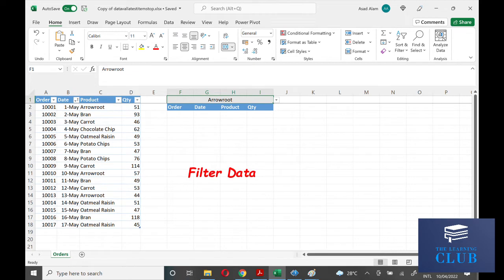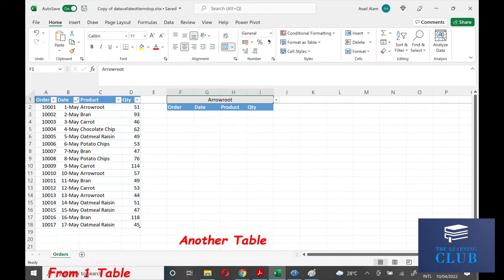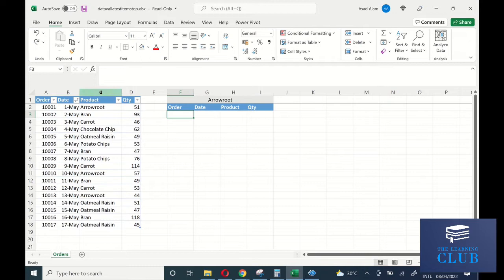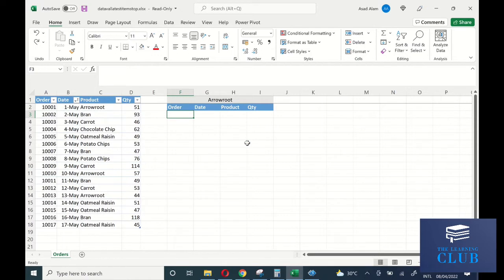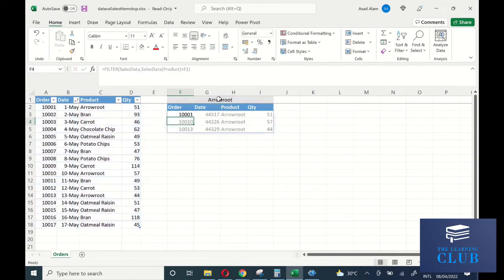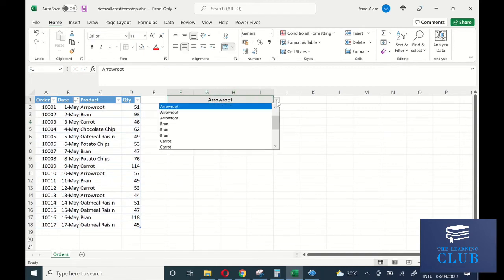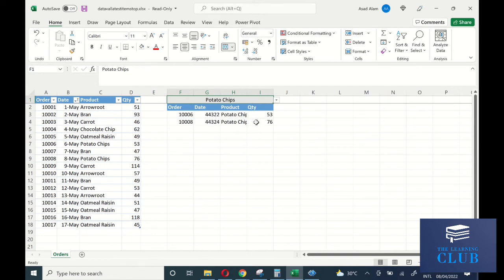Filter Records through Formula | Excel Tips & Hacks | The 2 Minutes Classroom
Another tiny effort to share the bite size excel learning / tips / hacks / knowledge with everyone quickly under "The 2 minutes classroom" .

This is a cool feature to filter data tables easily, However I am sure most of us are not aware about it.

Let's be more productive ... Happy Learning !